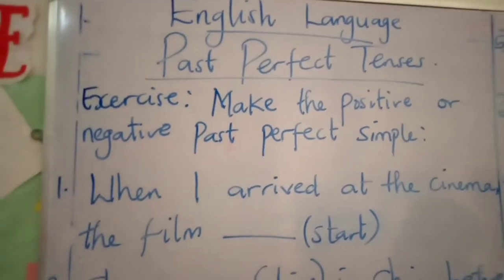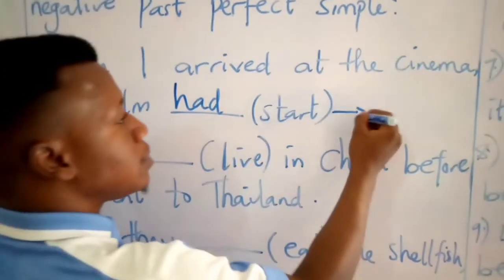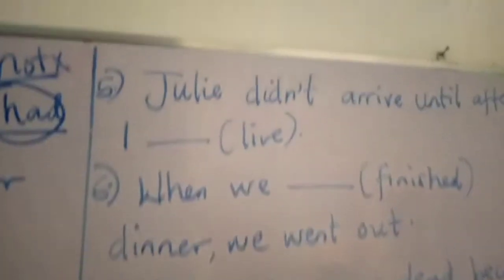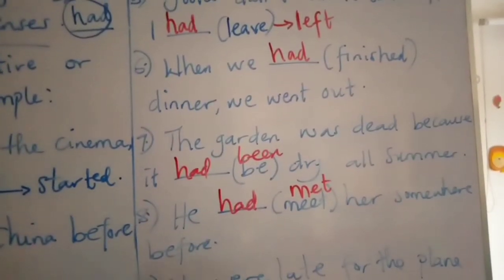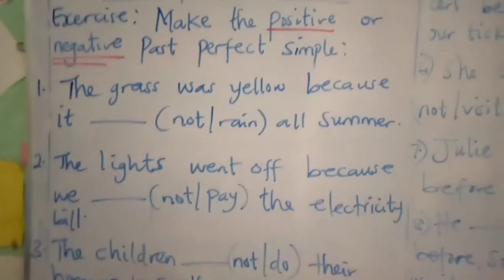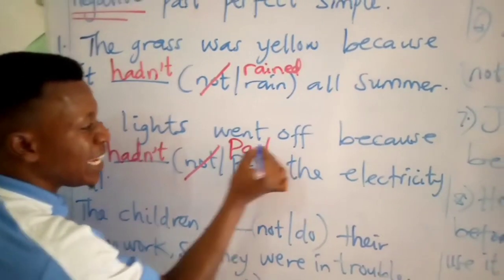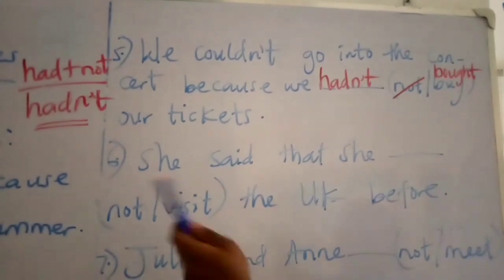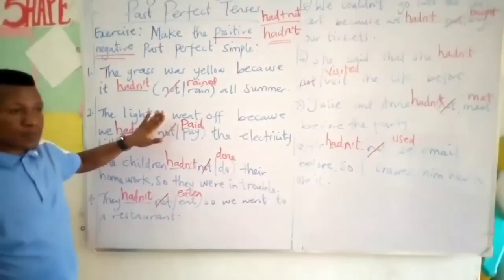Grade 3 English Language week 2